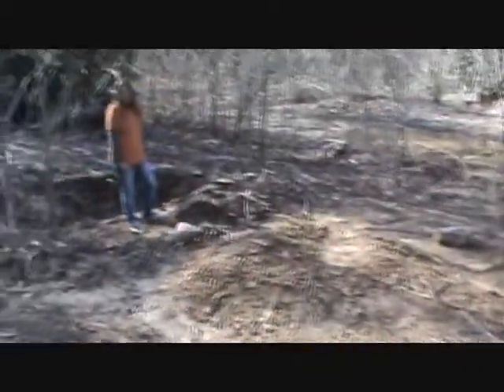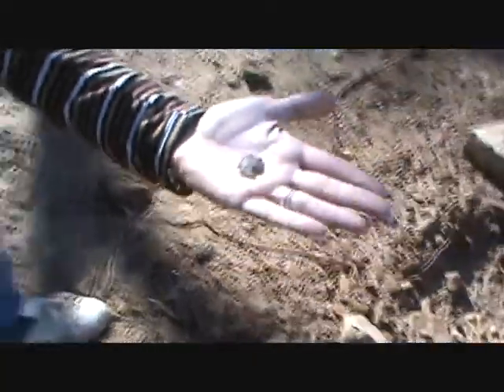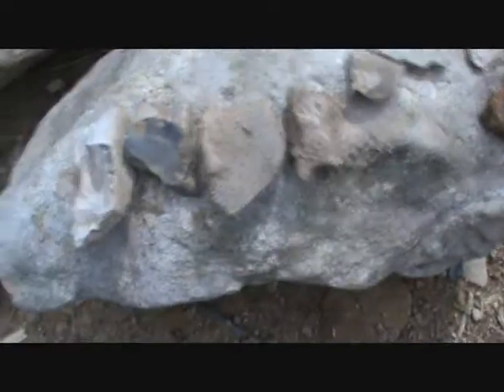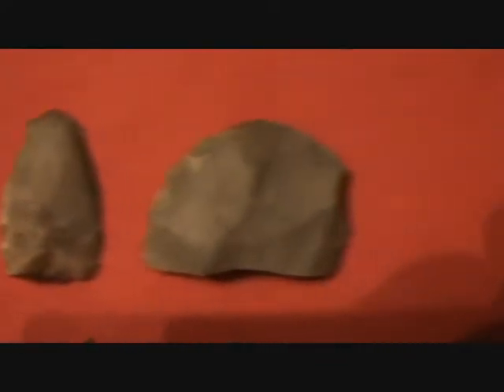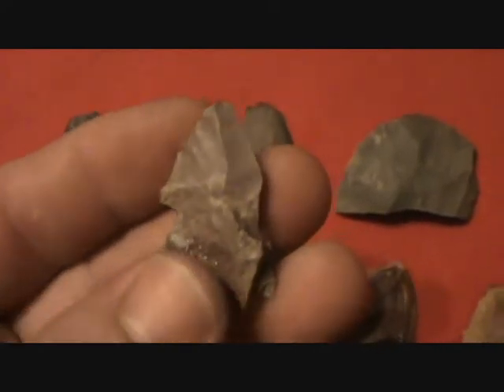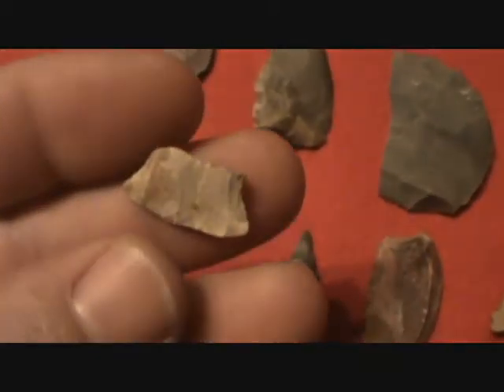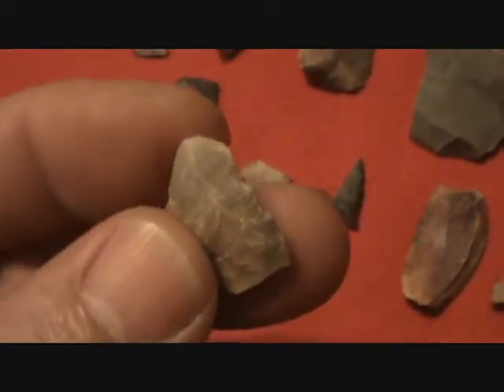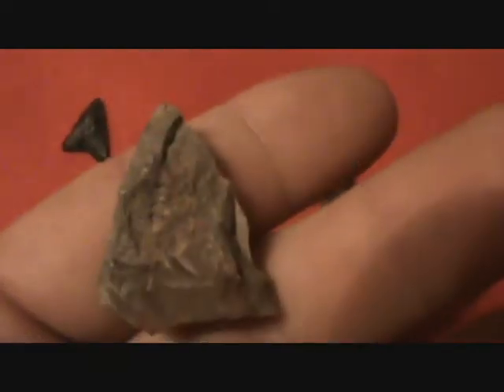mar. 03 2011 digg.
mar. 3 dig,mar.4-5-6 finds